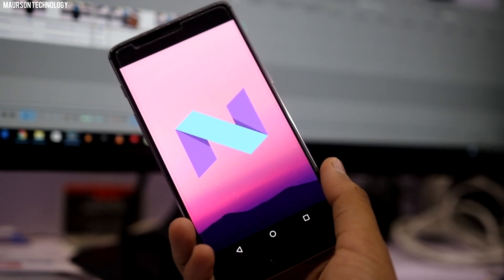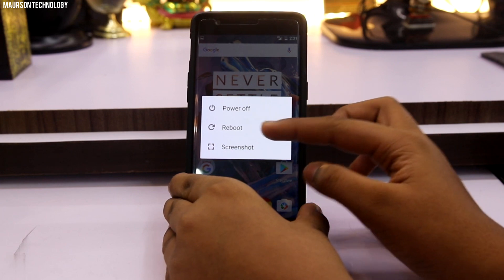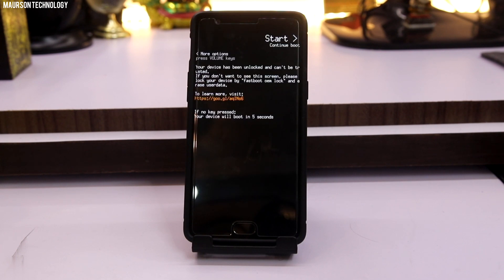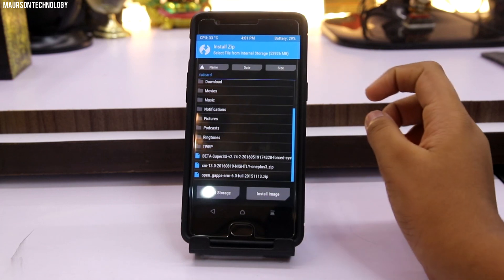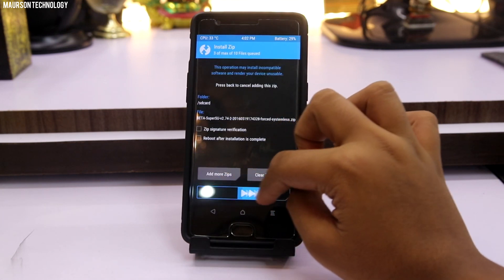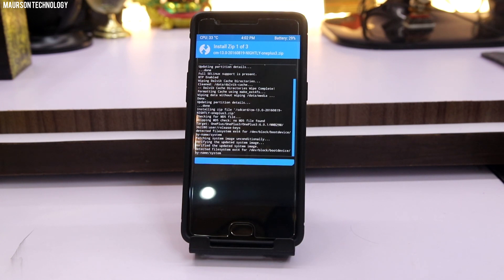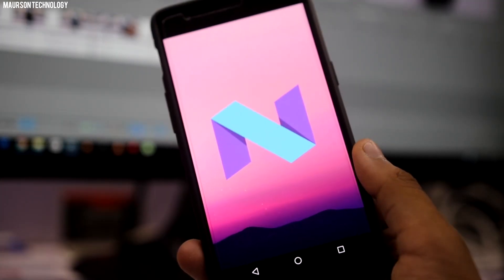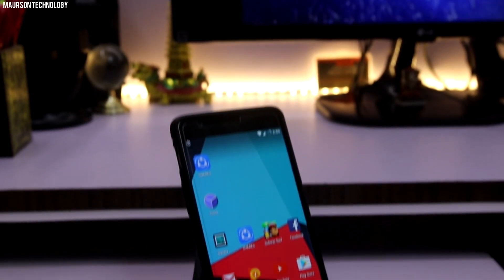Install Android 7.0 Nougat On OnePlus 3/3T! [How-To] [CM14]